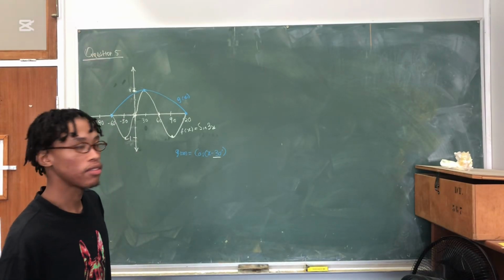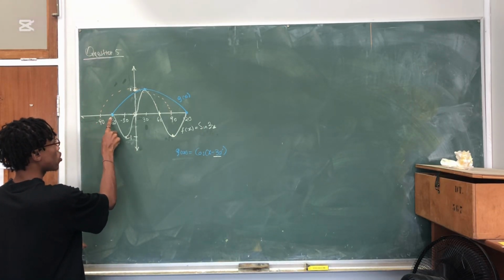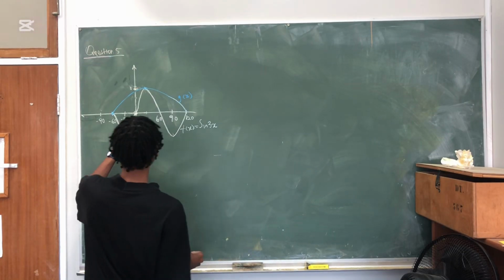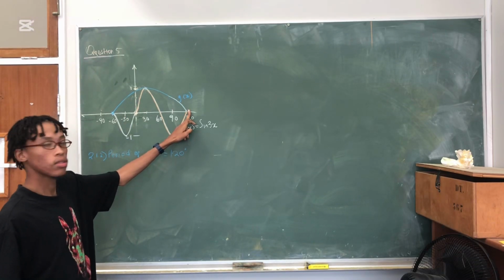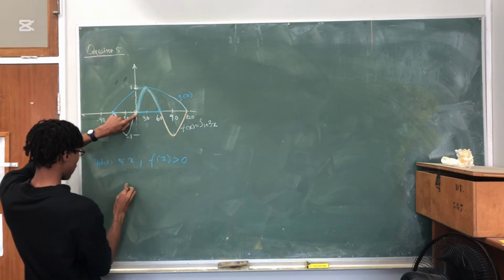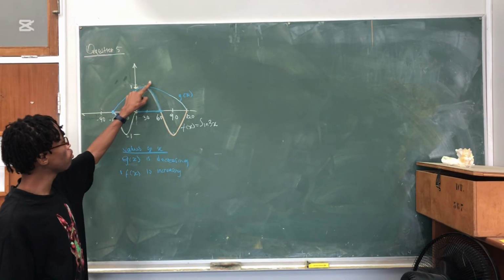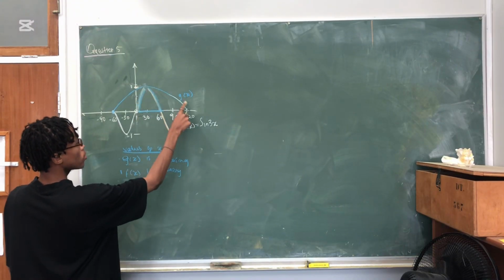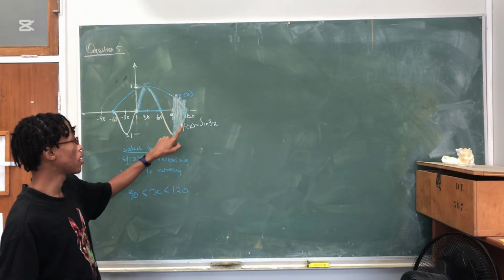2023 Grade 12 Mathematics March Test GP Q5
Video Solutions for 2023 Grade 12 Mathematics March Test GP Q5 done by JSDT Solutions.